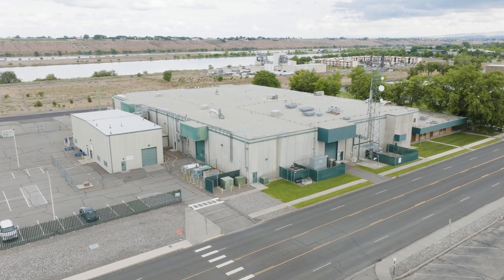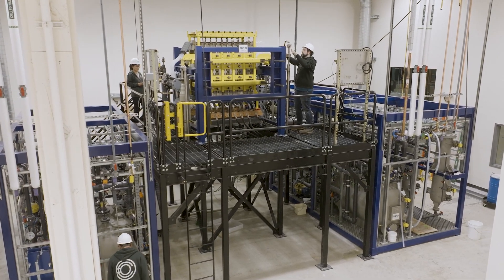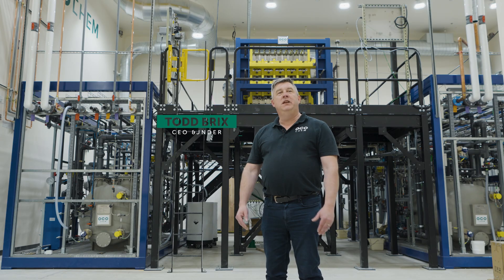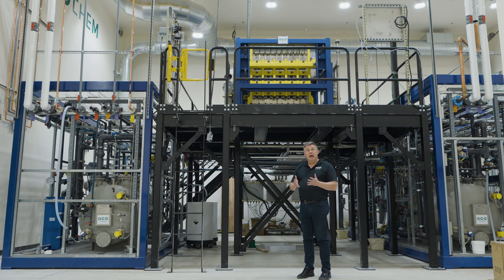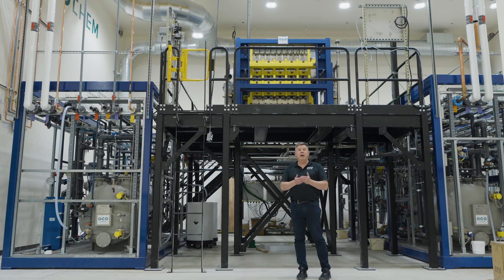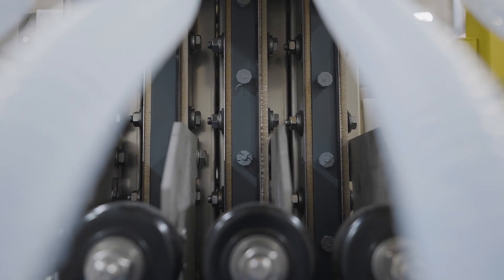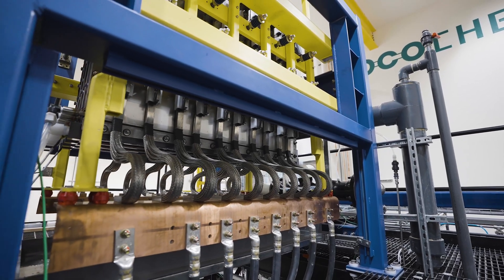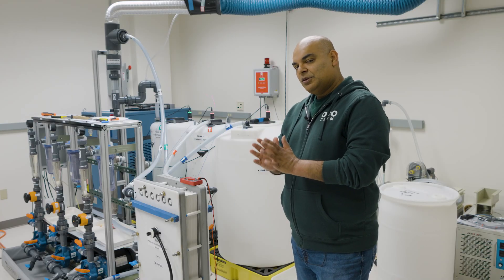OCOchem: Carbon FluX Electrolyzer Pilot Plant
An updated look inside OCOchem's new Carbon FluX Electrolyzer pilot plant in Richland, Washington.